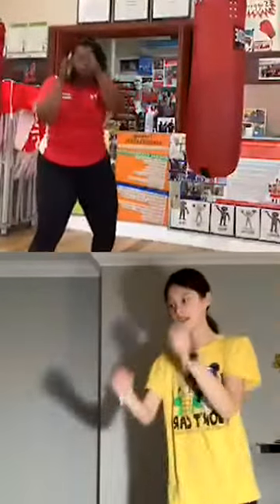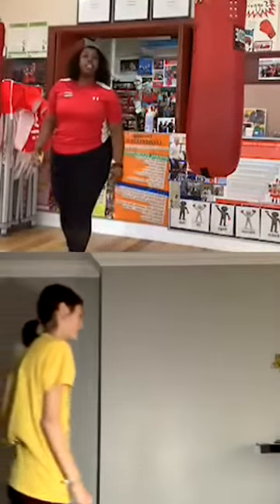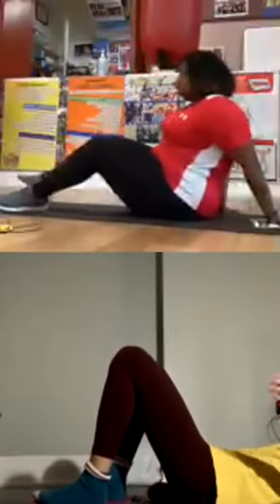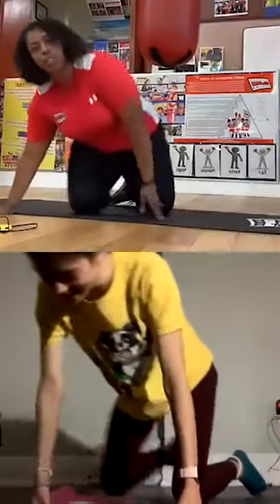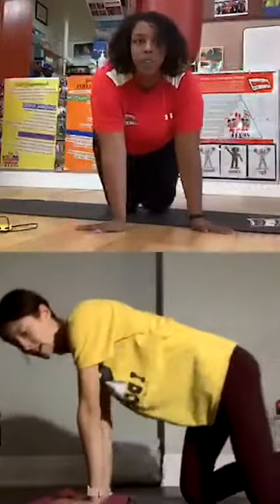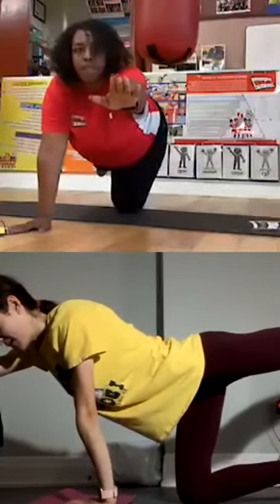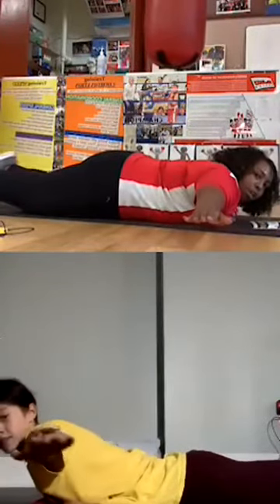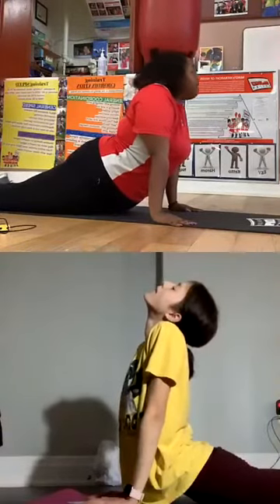Tuesday Beginners Boxing with Coach Safia & Jr. Coach Mychaela